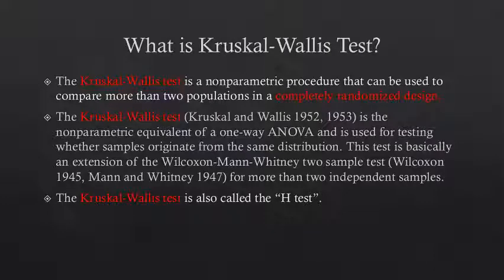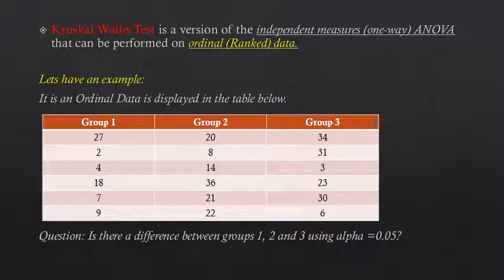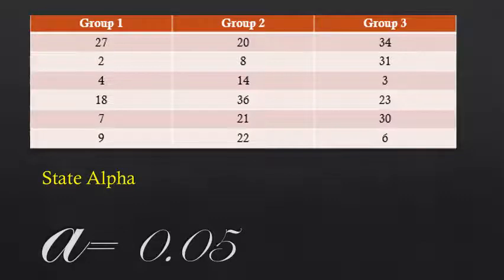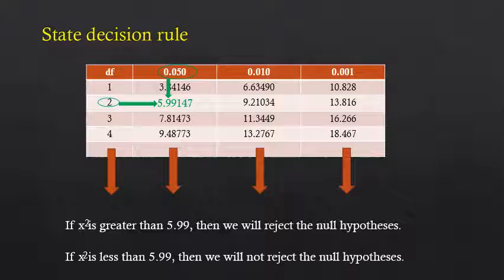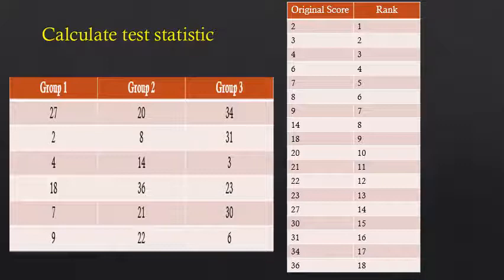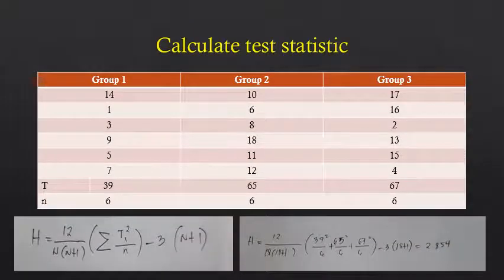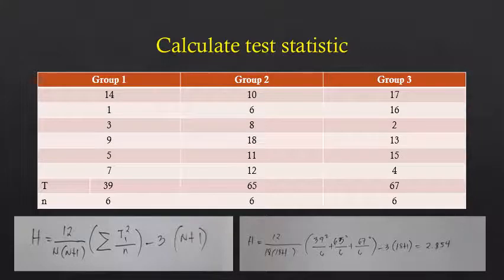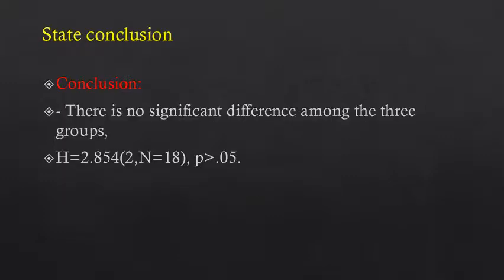Kruskal Wallis Test